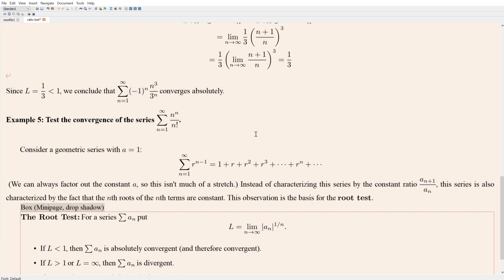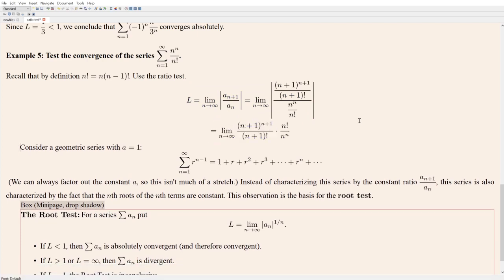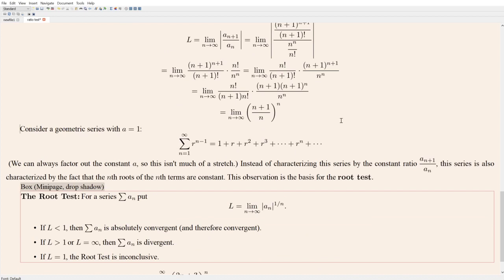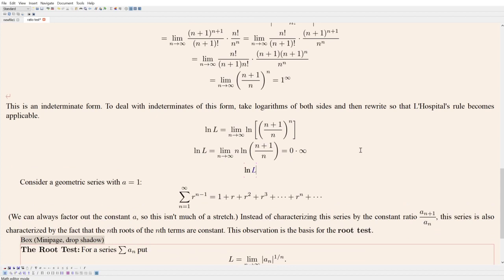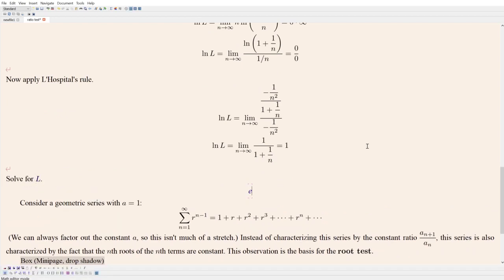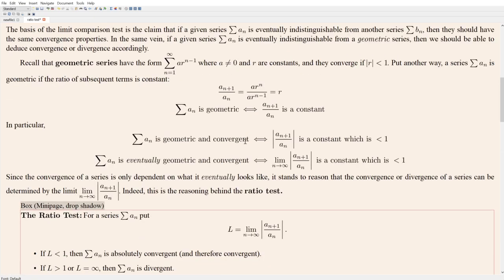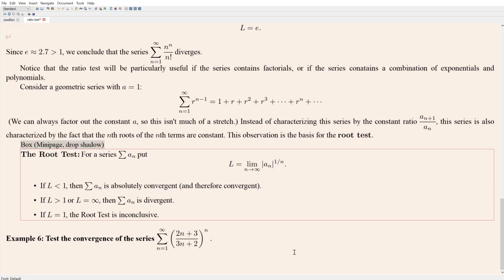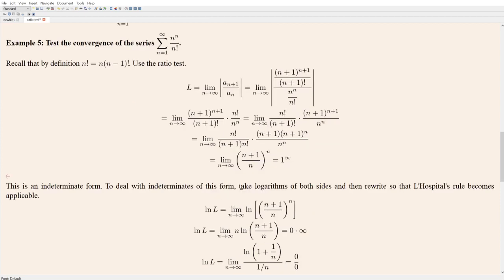Ratio Test part 2